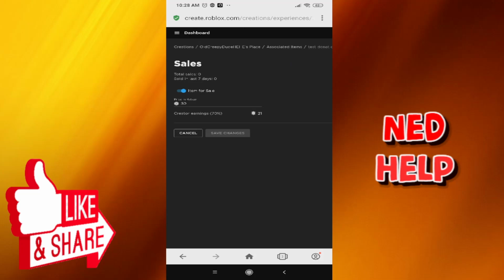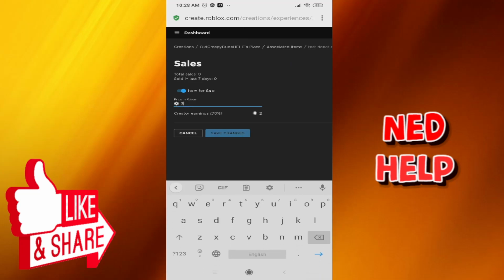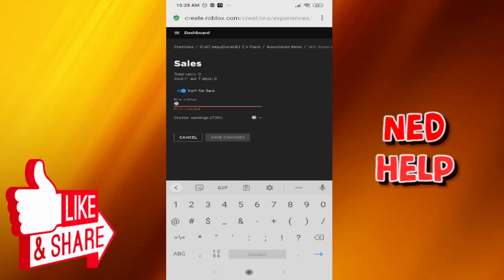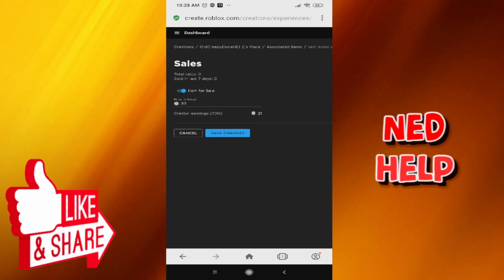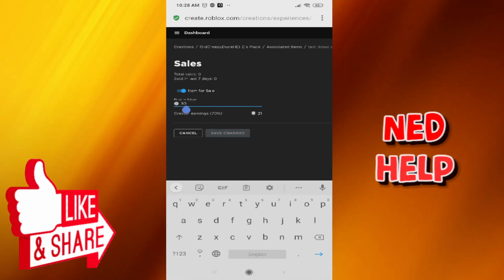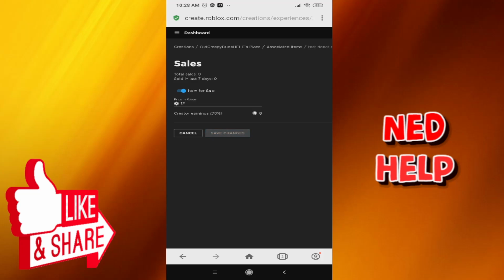How To Sell In Pls Donate Mobile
In this video I show you how to sell T-Shirts, Shirts and Gamepasses in Pls Donate on your mobile device. If you want to know how to sell items in Pls Donate on your phone then this is the perfect tutorial for you.